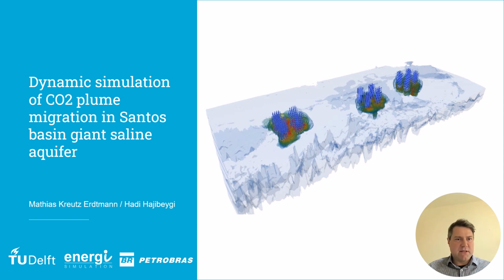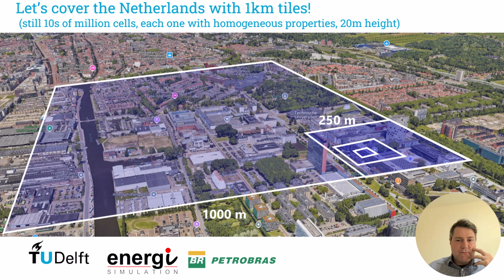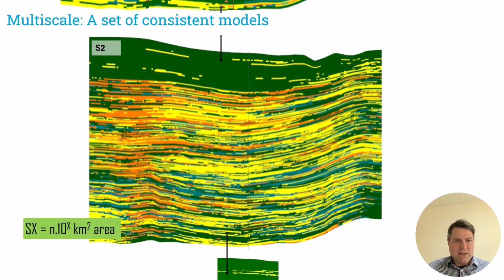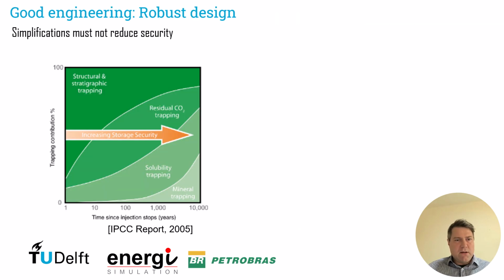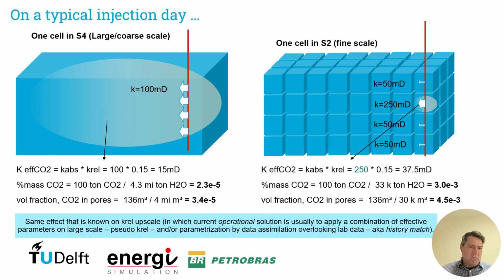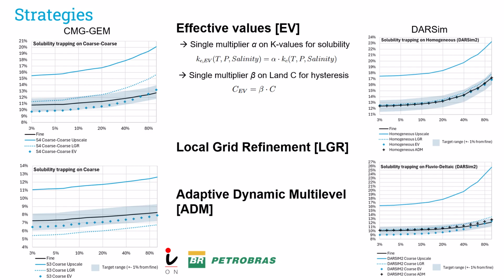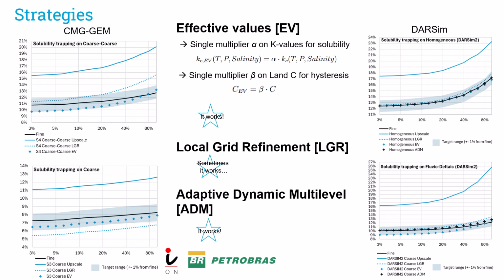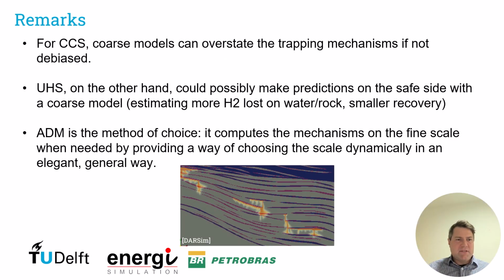Dynamic simulation of CO₂ plume migration in santos basin giant saline aquifer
Dynamic simulation of CO₂  plume migration in santos basin giant saline aquifer by Mathias Edlmann from Delft University of Technology